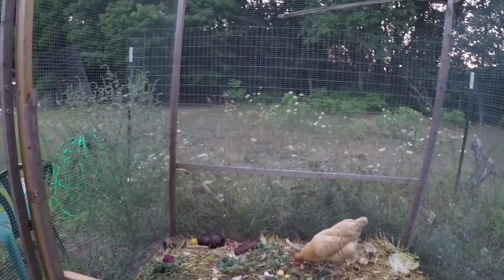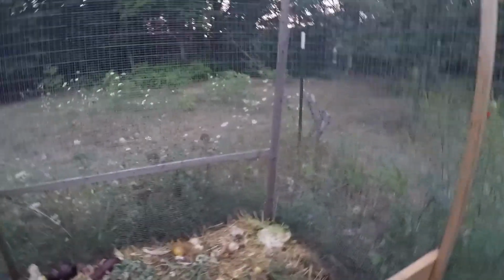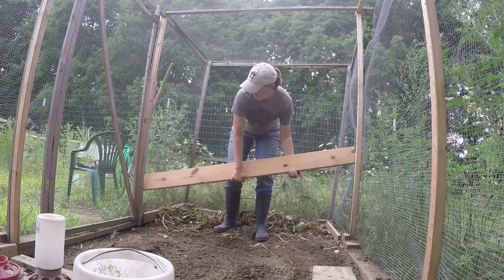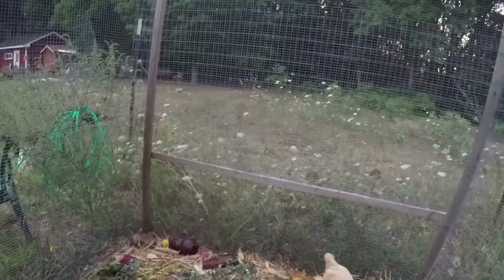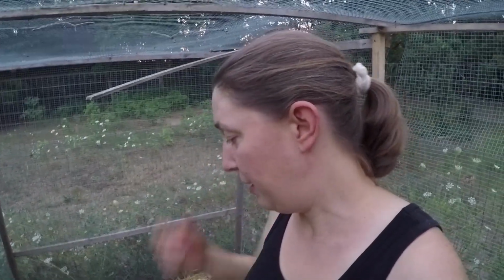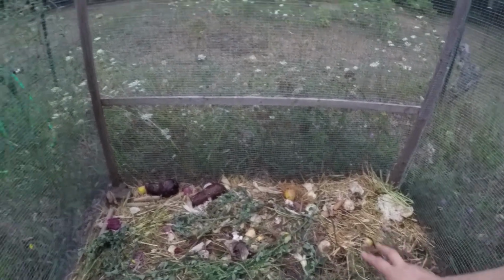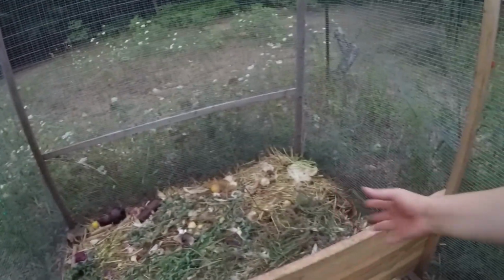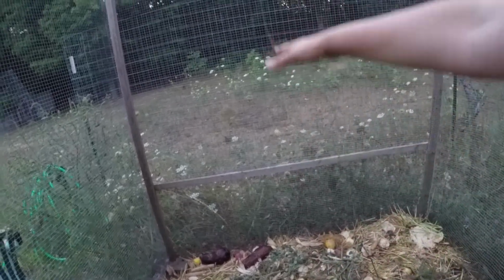Giving the Chickens Work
We finally put together the compost system in the garden run!